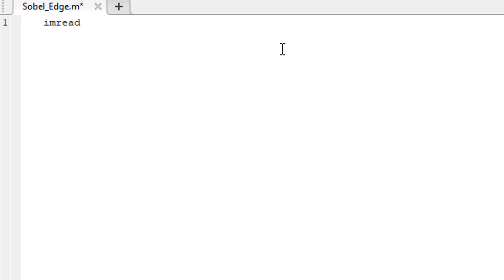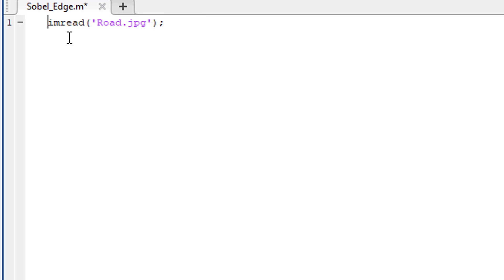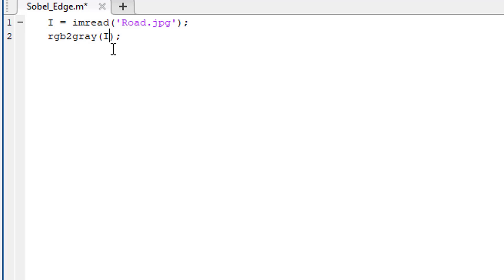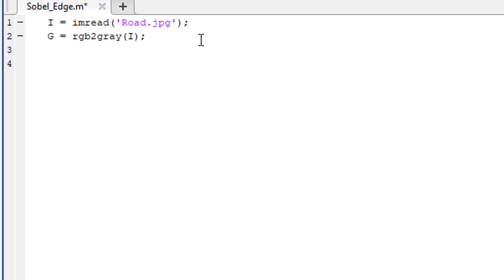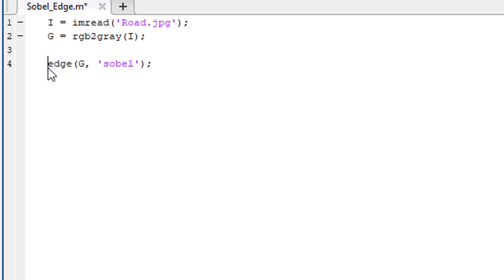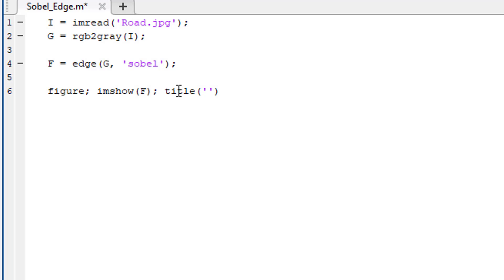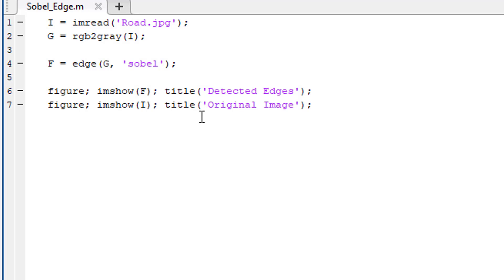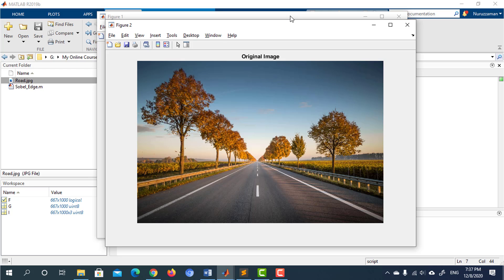Lesson 36: Sobel Edge Detector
Sobel filter is one of the most popular edge detectors. When we do image processing in MATLAB, we do not need to implement the Sobel algorithm using raw code. Because the Sobel Edge Detector is already built-in in MATLAB. All we need to call the filter.

Here is the code used in this lesson:

I = imread('Road.jpg');
G = rgb2gray(I);
F = edge(G, 'sobel');
figure; imshow(F); title('Detected Edges');
figure; imshow(I); title('Original Image');

You are free to copy, modify and share this code.